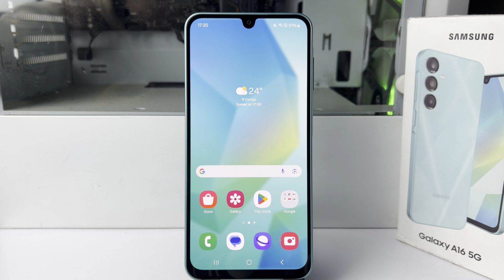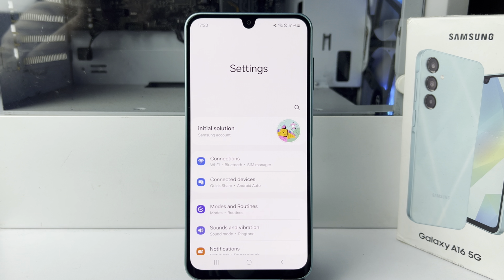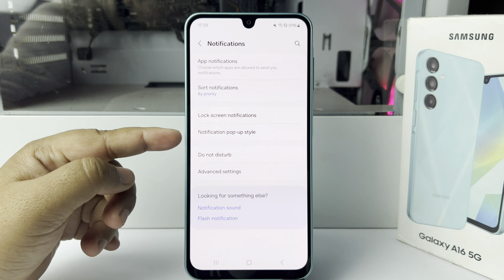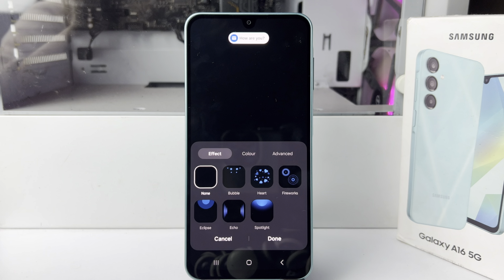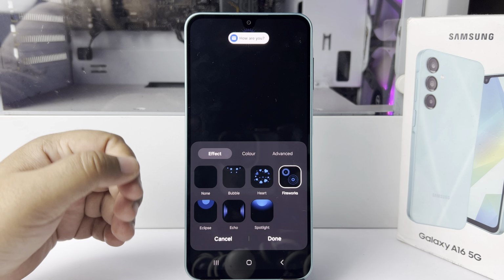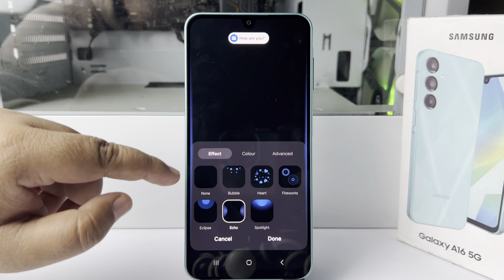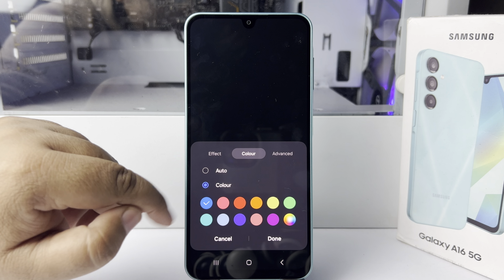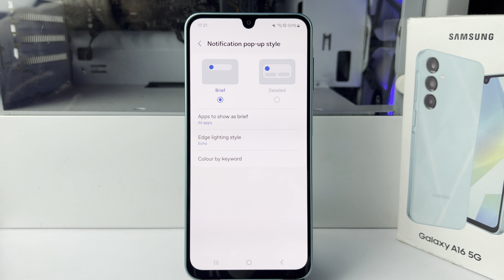Galaxy A16: Edge Lighting Not Working? How to Enable Edge Lighting Samsung Android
Edge lighting makes lights appear around your Galaxy phone?s screen and camera cutout when you get notifications.

Why is my edge lighting not working?
How to enable edge lighting style in Samsung?
How do I make my edge lights work when my screen is off?
Why is the edge lighting not working on Whatsapp?